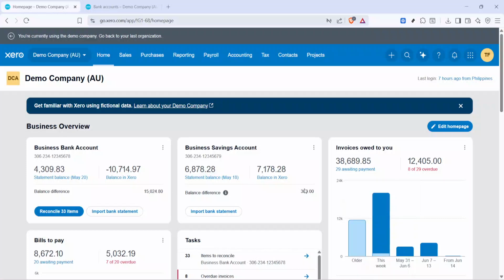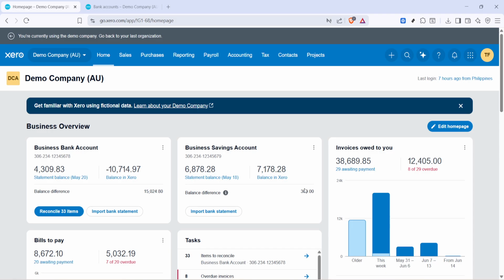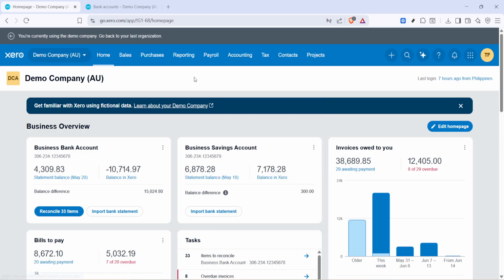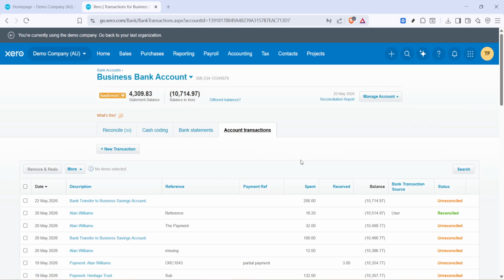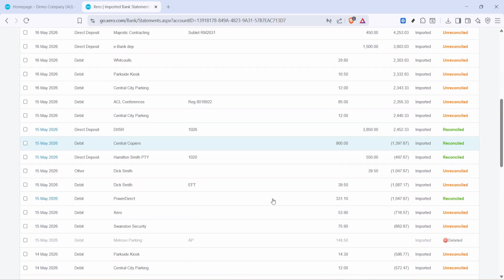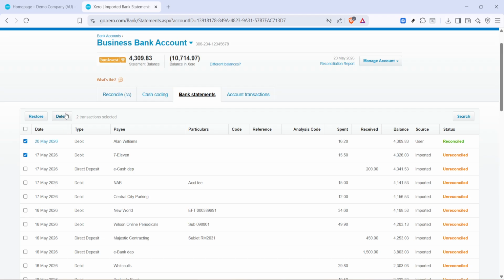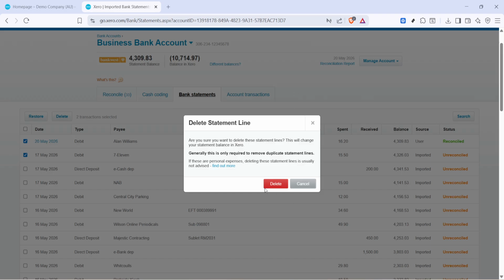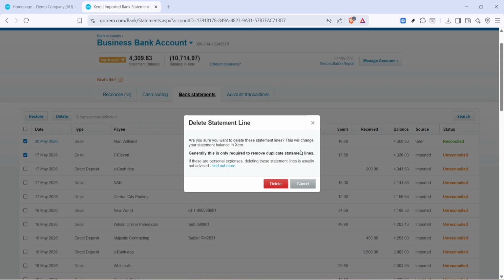How to Delete an Imported Bank Statement in Xero (Step By Step 2026)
How to Delete an Imported Bank Statement in Xero